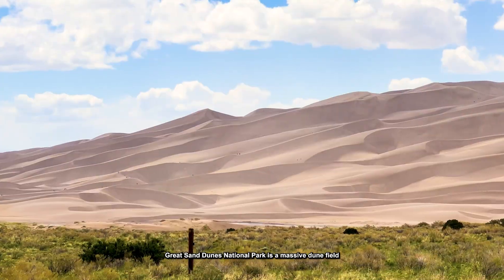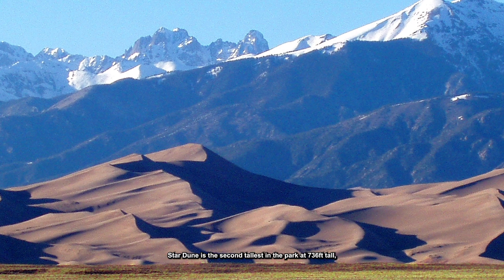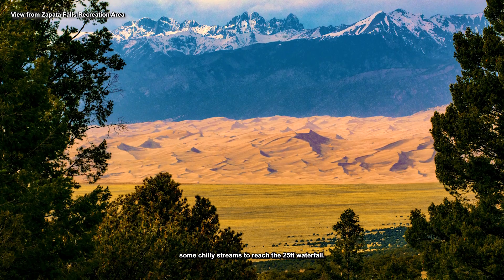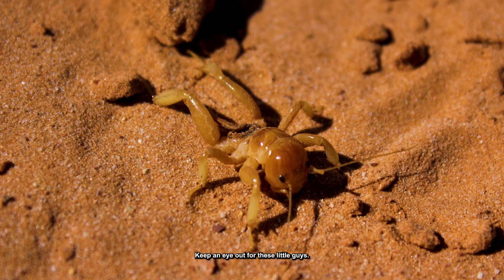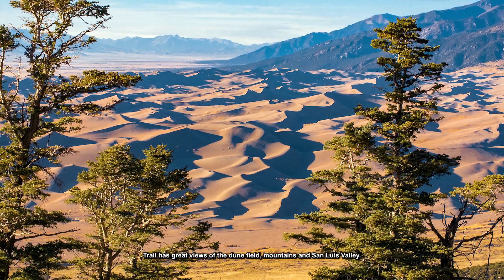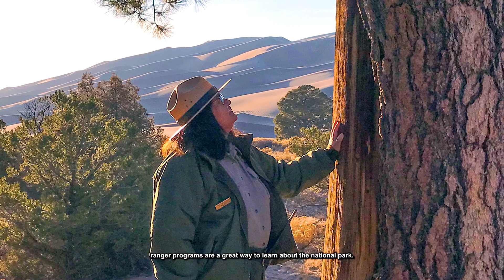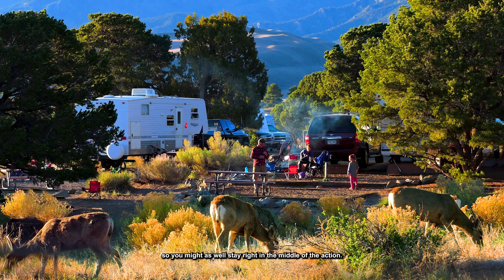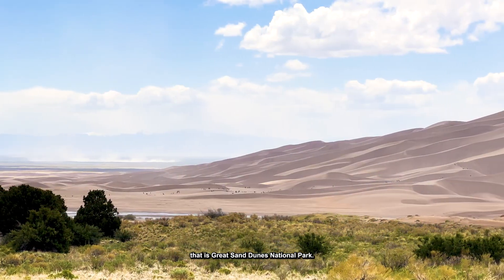What to do at Great Sand Dunes National Park - Colorado Travel Guide & Tips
Colorado's Great Sand Dunes National Park and Preserve has so much more to offer than just a bunch of sand. From mountains and lakes to forests and wetlands, there's wide ranging ecosystems to explore alongside the tallest sand dunes in the United States. It's truly one of the most unique and beautiful natural places in the world.

If you're planning to visit the national park & preserve, or are simply a curious YouTube watcher, you're in luck with this video. There's plenty in the dunes themselves, including hiking to peaks like Star Dune, Hidden Dune & High Dune. You can also ride the famous sandbars & sleds. You can go camping in Piñon Flats or explore the Sanger de Cristo mountains.  You can take a 4wd vehicle on sandy trails or swim in the many bodies of water & so much more! You can even see wild animals like bison, elk and pronghorn. In this video, we detail what to do & the many wide ranging adventures you can have at the Great Sand Dunes National Park & Preserve. This is definitely a must-see national park to add to your bucket list.

We'd love to hear if you've done any of these things to if you've got a trip planned for the Great Sand Dunes.

00:00 Great Sand Dunes National Park